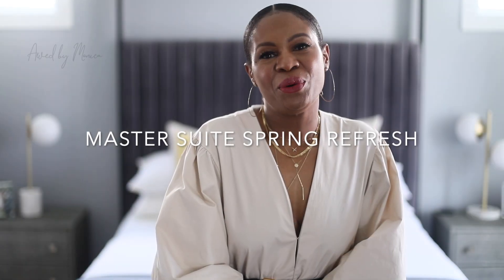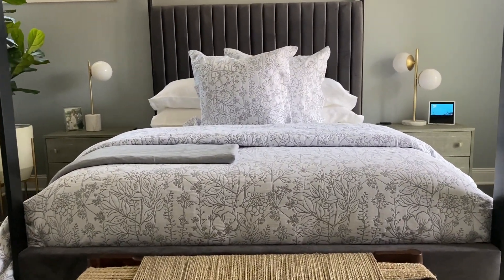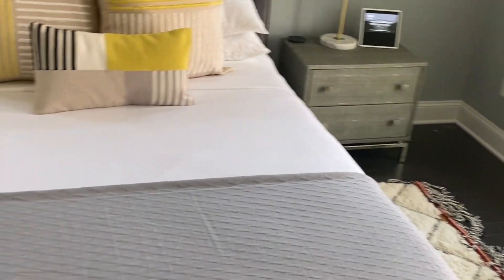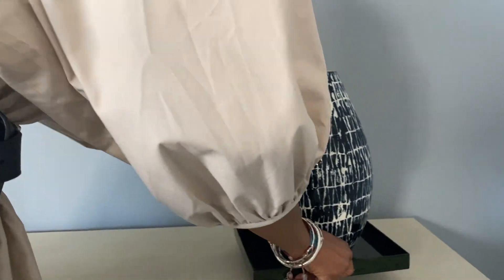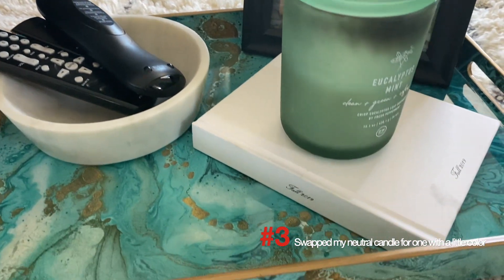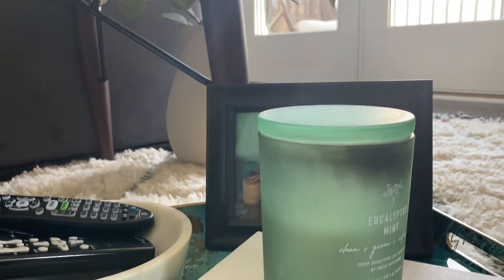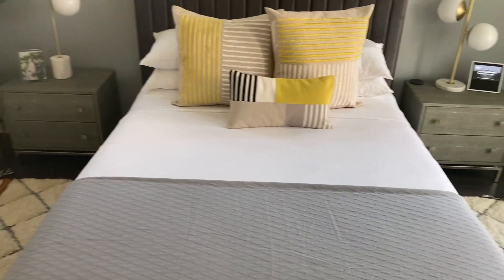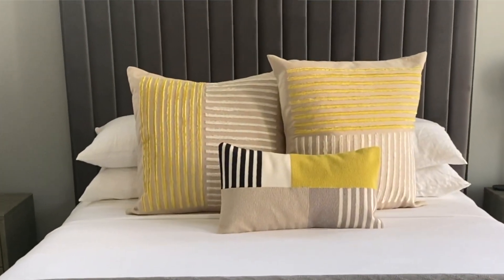HOW TO GIVE YOUR MASTER SUITE A SPRING REFRESH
Hey guys, thank you for visiting my channel! Spring is in the air and it’s time to give your master suite a much-needed refresh. Check out the 5 simple and affordable things I did to create the perfect spring vibe in my master suite. (scroll down for shopping links to the items featured in the video).

xoxo
Moni

Go to awedbymonica.com for "5 ways to give your bedroom a spring refresh"

My dress

Product Details:
canopy bed
Large brown glass vase
coffee table book (blue)
coffee table book (large)
side tables
double bulb lamp
fig tree
wood side table
accent chair
large basket
marble bowl
black and white vase
dired plants
glass round vase

BEDDING:
Large decorative pillow
Large decorative pillow insert
small decorative pillow
small decorative pillow insert
washed linen fitted sheets
washed linen flat sheets
washed linen pillow cases
goose down pillows

EQUIPMENT USED:
Vlogging camera
Filming camera
Filming lens
Mic stand
Mic cable (1/8 Inch) 3.5mm to XLR Cable (XLR to 3.5mm Cable) Male to Female 15 Feet